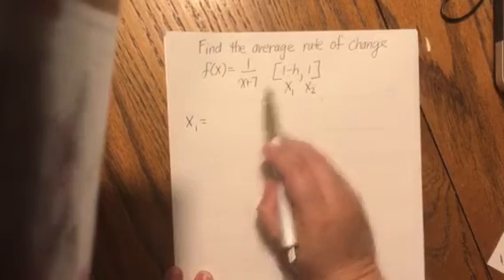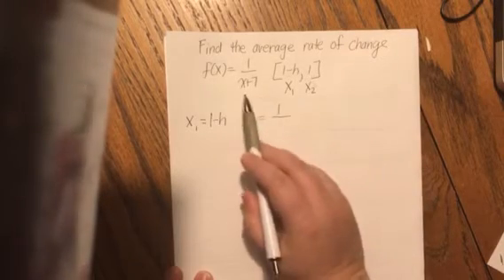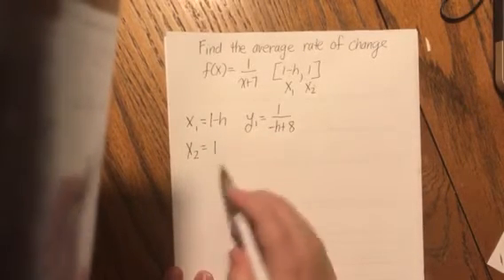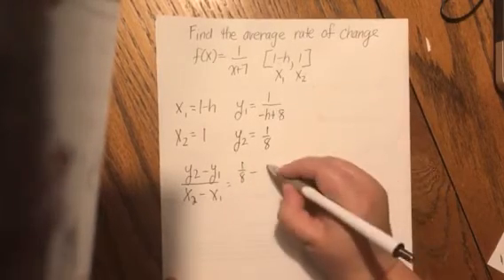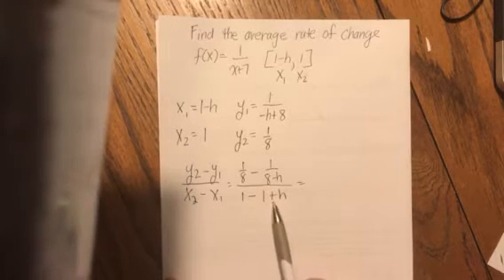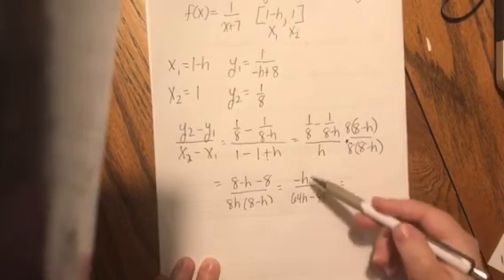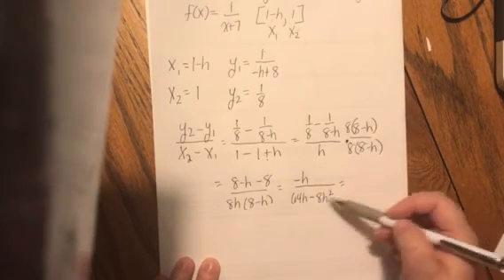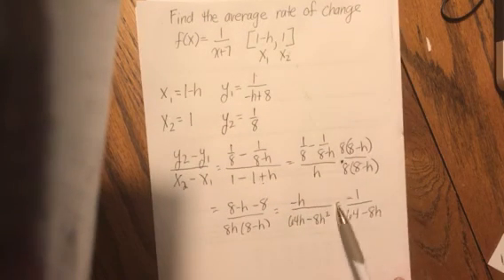Example Average Rate of Change (involving fractions)